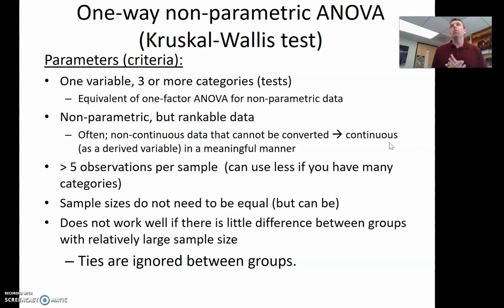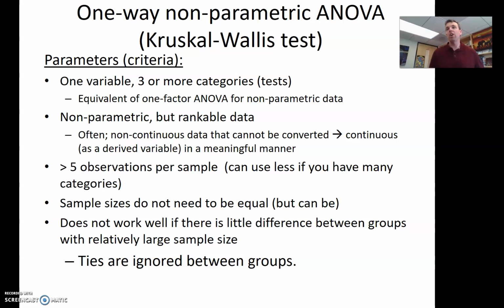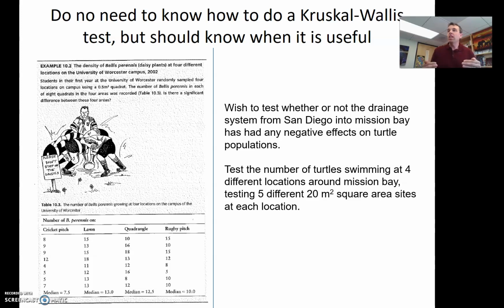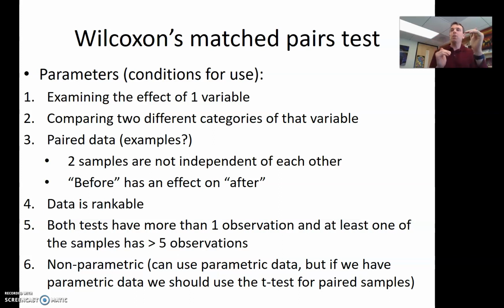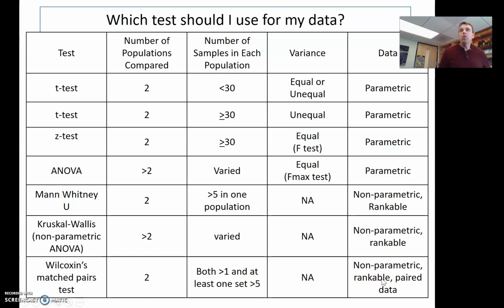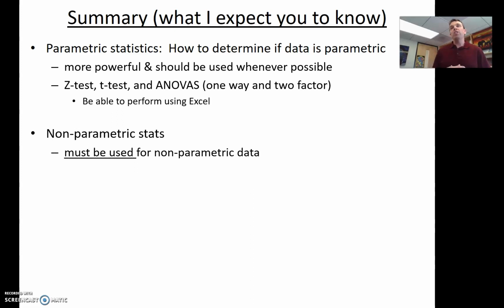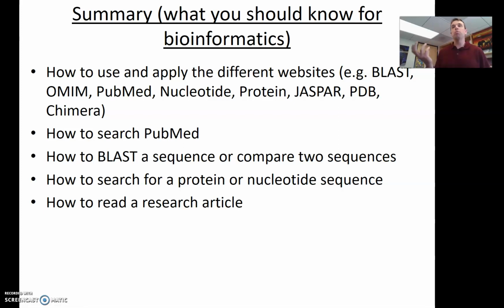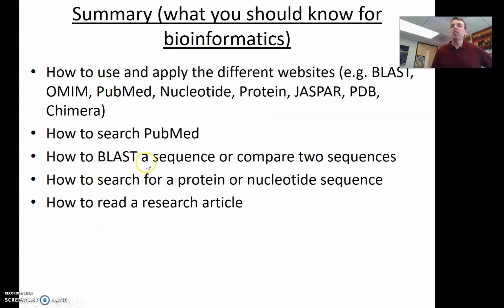Bio3052 Other non-parametric statistics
Bio3052 final lecture slides on other statistical analysis options and reminders for the final exam.